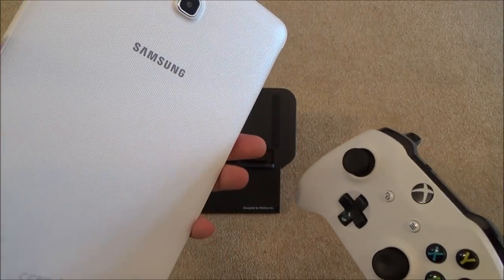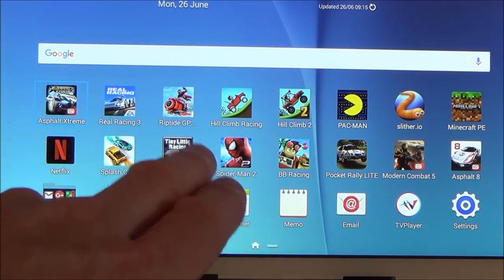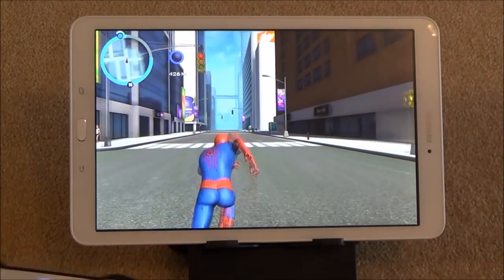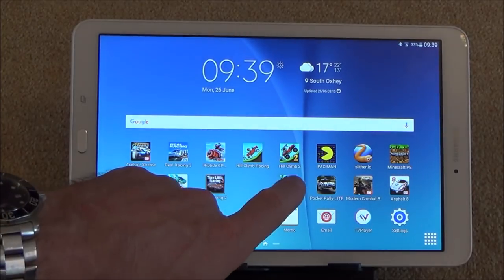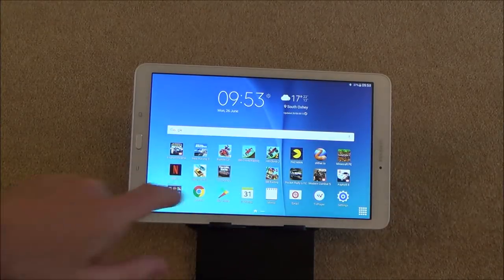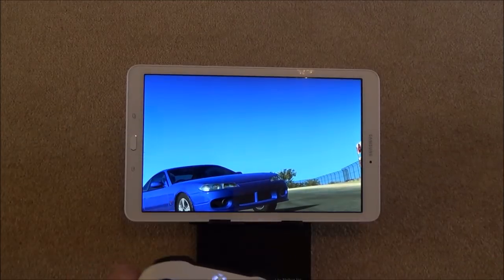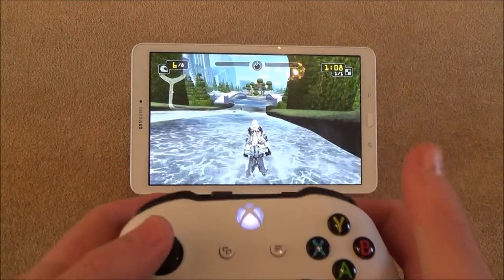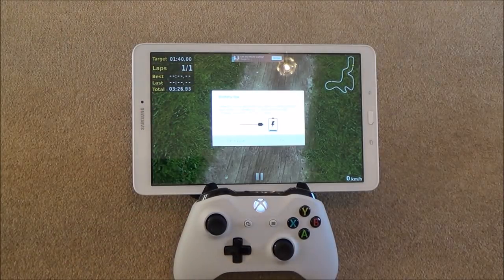2017 Android Gaming on a Samsung Galaxy Tablet with Xbox One S Controller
Hi, this video shows some good Android games that work perfectly with a Xbox One S Controller. When you use a controller it makes Android games more playable and gives you a more console like experience.
The Tablet in the video is a Samsung Galaxy Tab E and the gamepad is a Xbox One S controller (the one with Bluetooth). I would not recommend buying this tablet in 2017 because it is running KitKat 4.4.4 and has storage issues and feels dated.
I have chosen a mixture of free games and paid for games and the games range from console quality games like Riptide GP Renegade to classic mobile phone games like Hill Climb Racing.